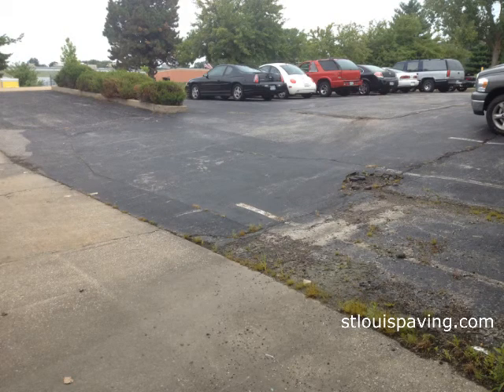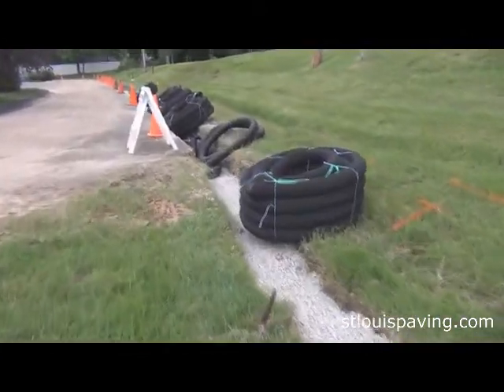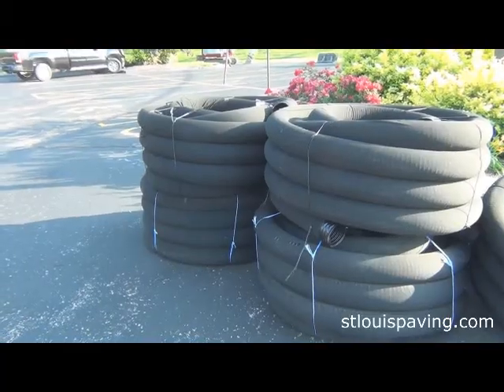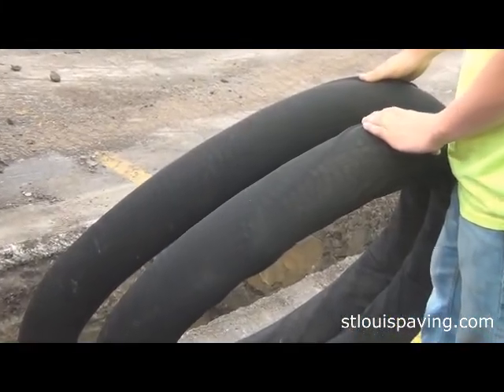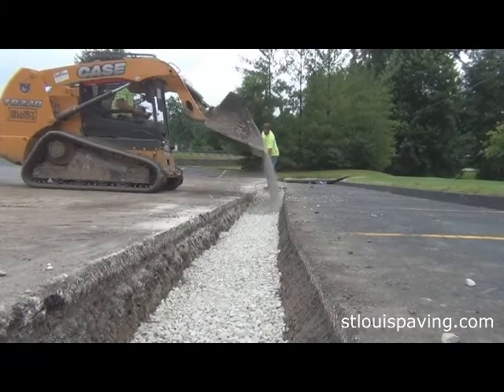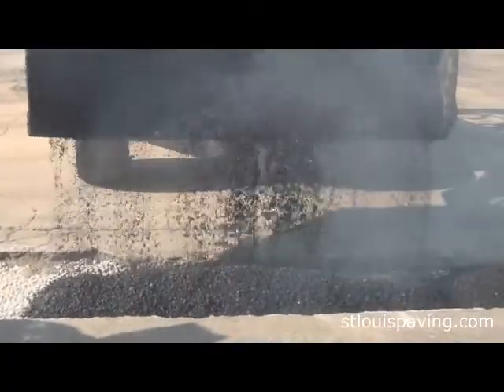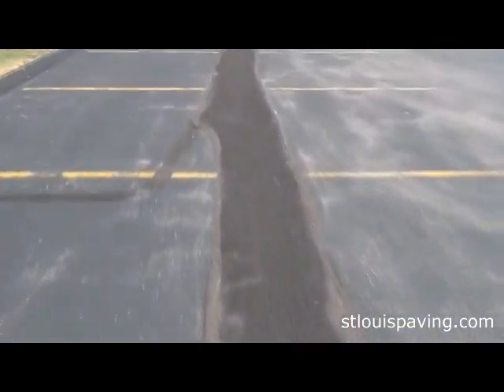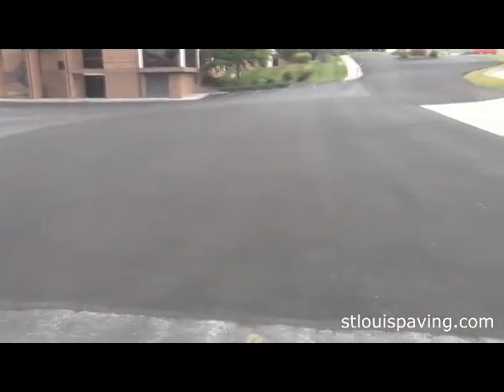Sub-Drain Installation - St Louis Paving, Inc.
St Louis, MO  -  This video is of a sub-drain installation to help with sub-surface water problems.  In most cases, potholes in asphalt & concrete are caused by water either standing in ponds on the surface, or flowing up from underneath.